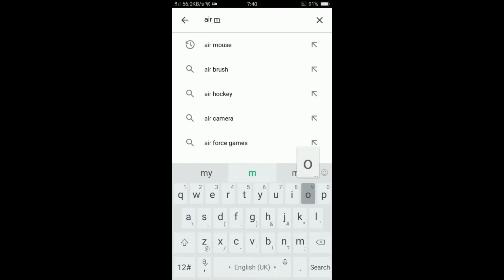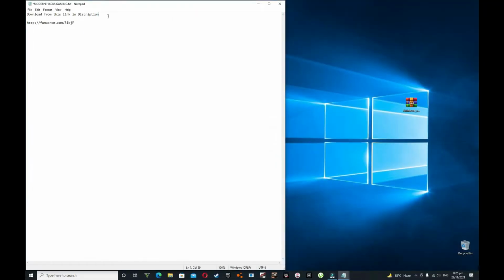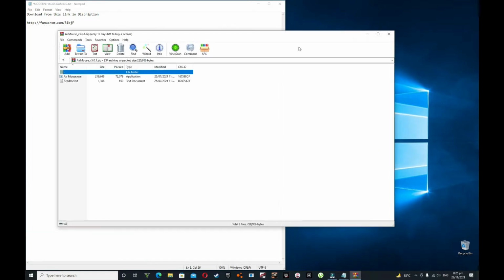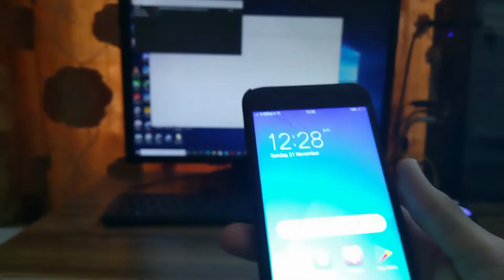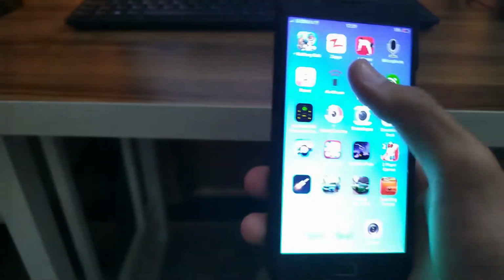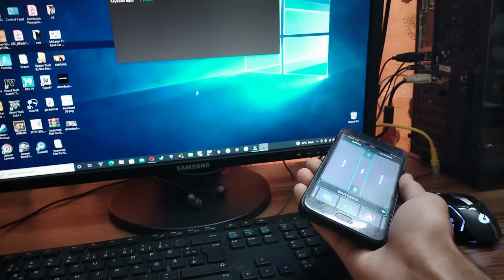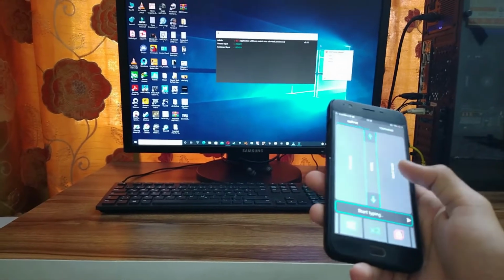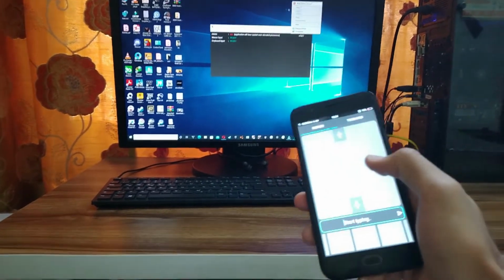Use Phone as Air Mouse | Control PC | Quick Setup Guide | Modern Hacks Gaming